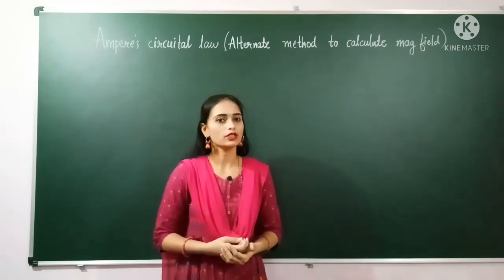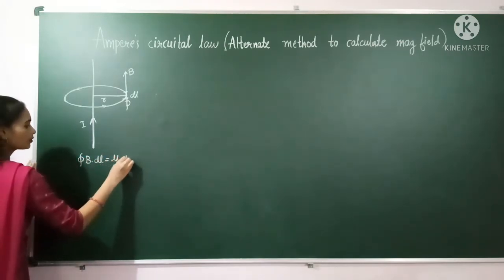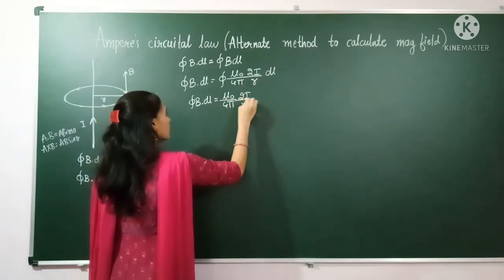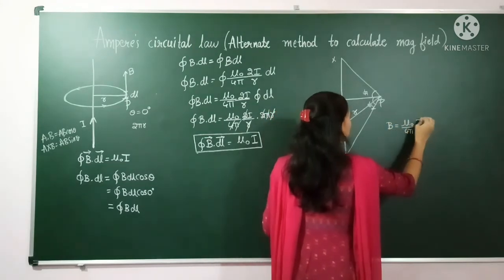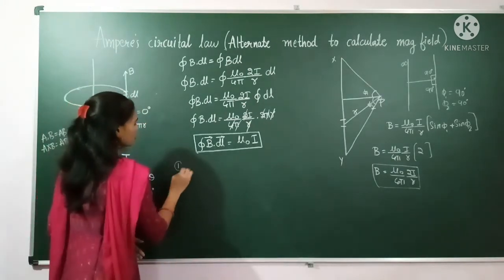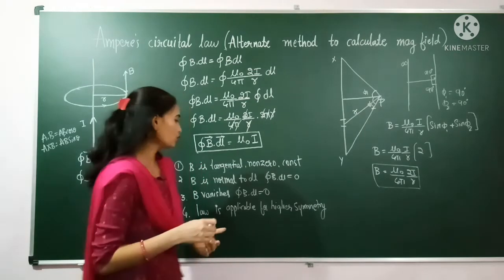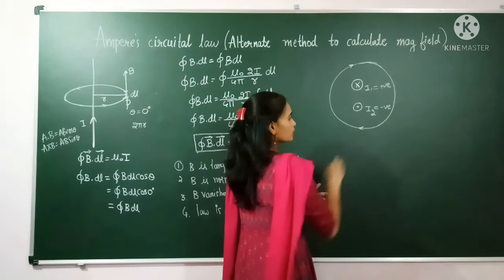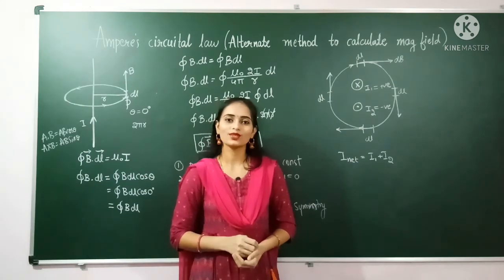Amperes circuital law part 6 moving charges and magnetism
amperes circuital law  alternate method to calculate magnetic field.